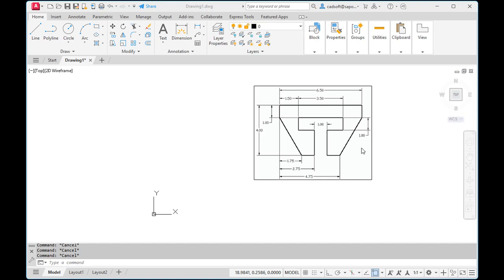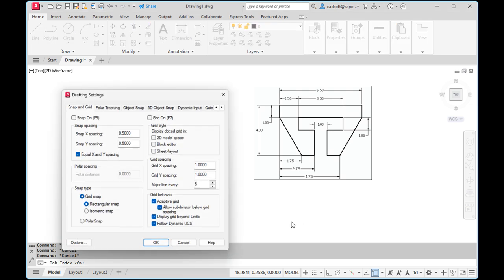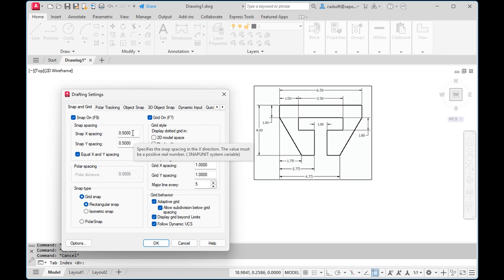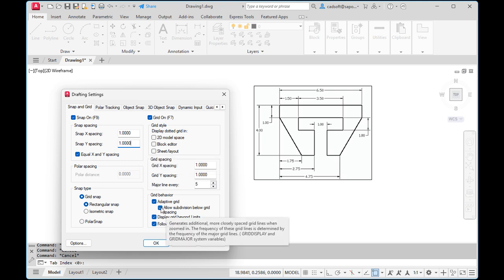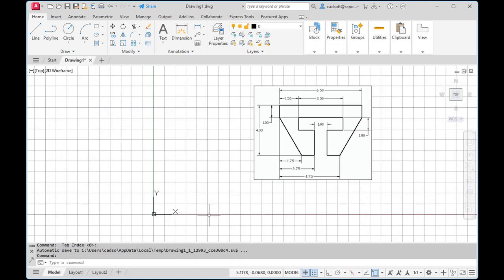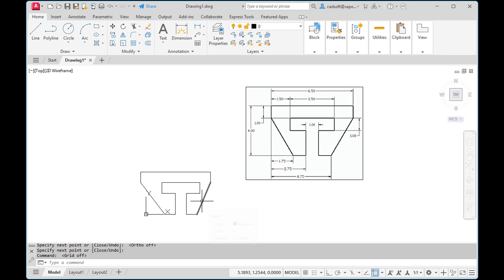AutoCAD 2026 Course - Lesson 4, 2D Coordinates - Exercise 4